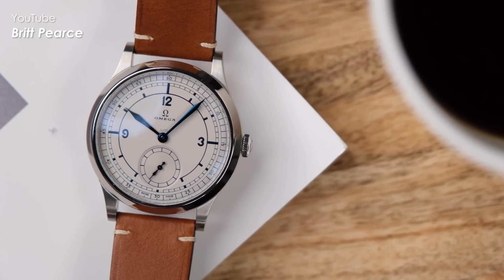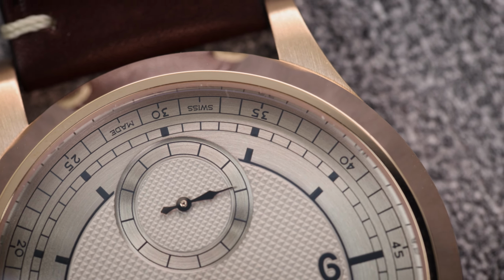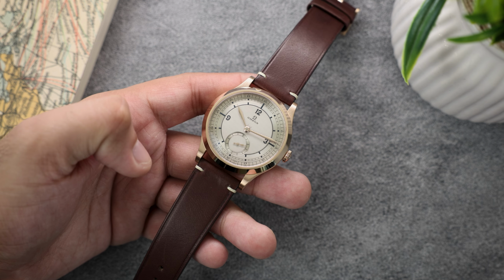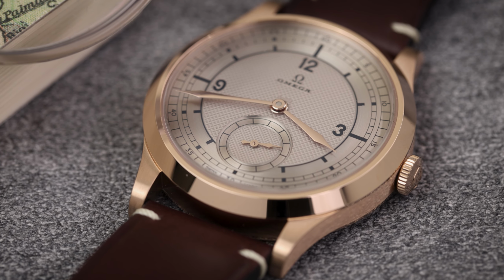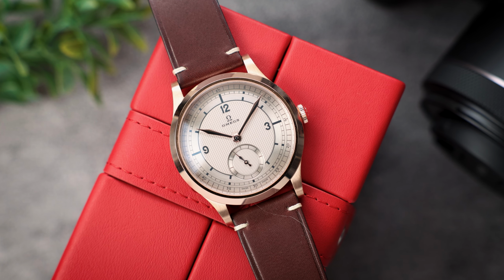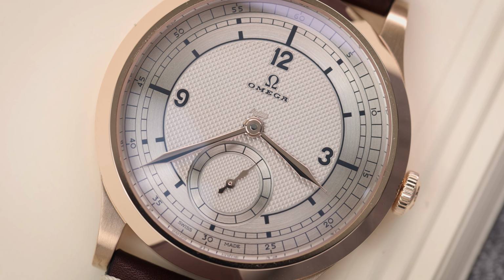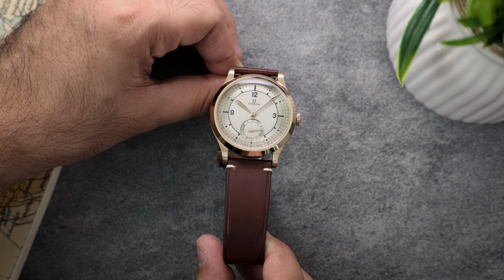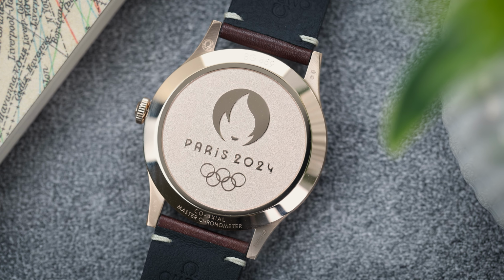New OMEGA Update is Better than Ever | Hands-On Review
Today I get hands-on with the all new Omega BG 859, an updated version of the fan-favorite CK 859, but this time in a Bronze Gold case and a newly well-decorated dial. This thing is an absolute beauty!

WatchesWithAbdullah